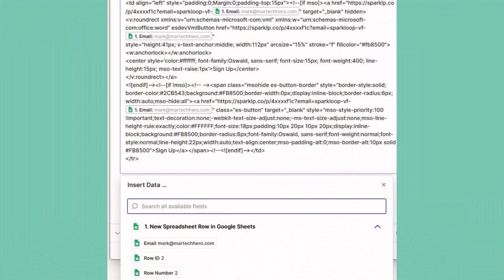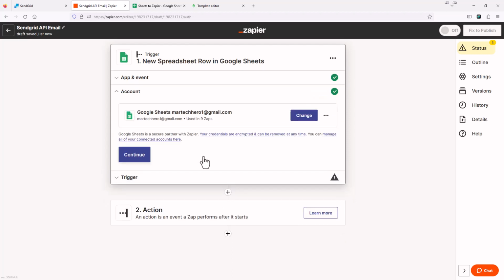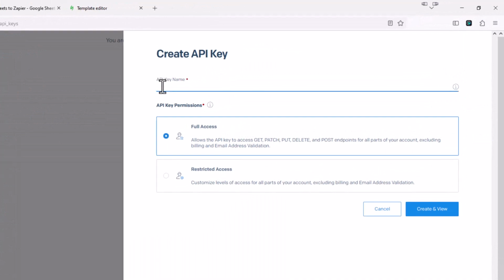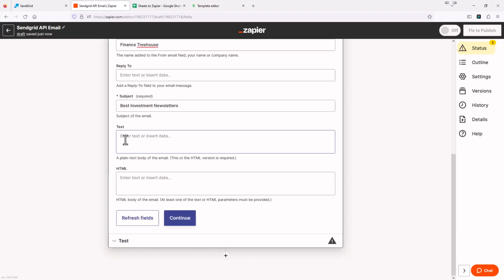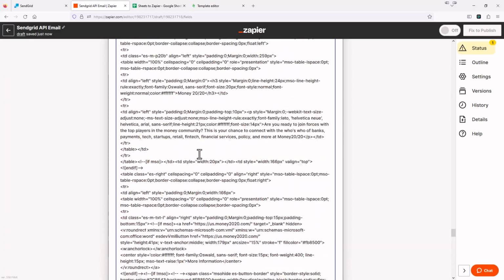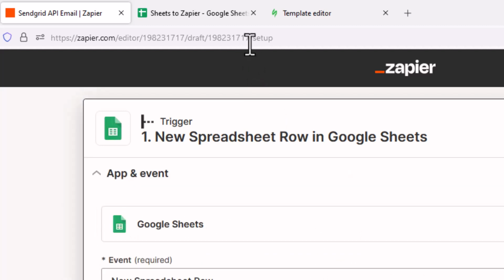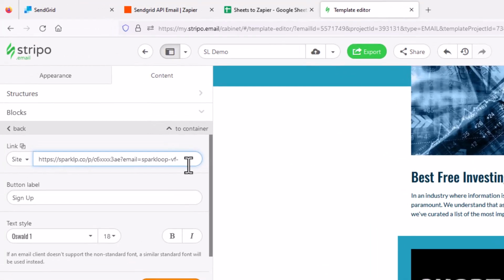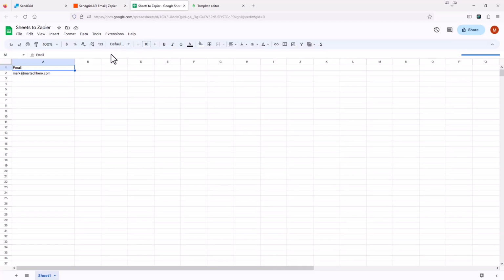Use Sendgrid with Zapier to Send Automated Dynamic Emails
In this video we show you how to use Sendgrid with Zapier to send automated dynamic email.

We also show you how to hardcode the Sendgrid merge fields into your HTML to save you time.